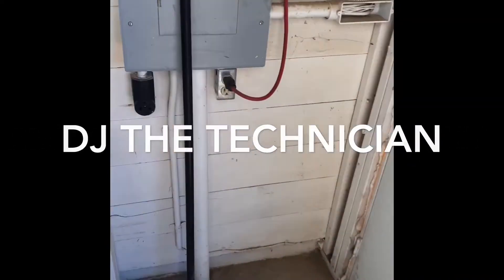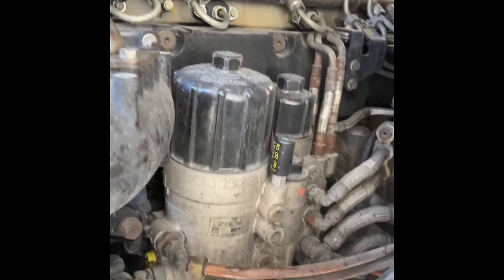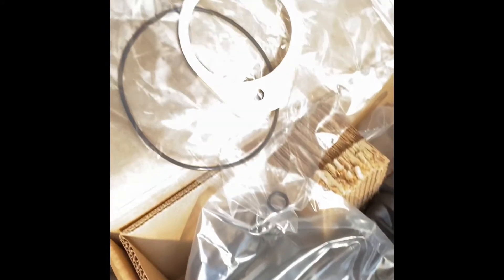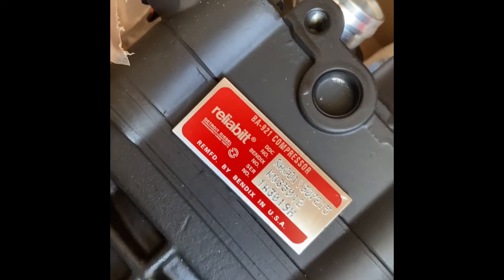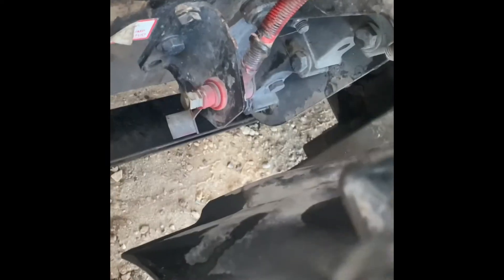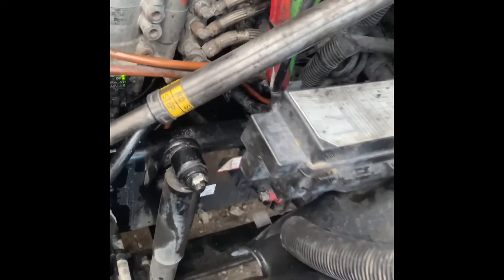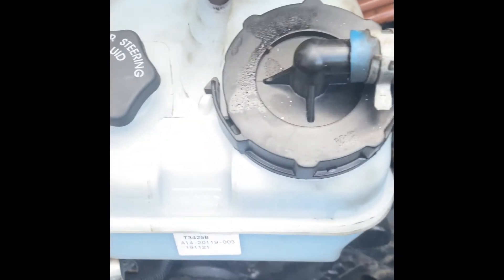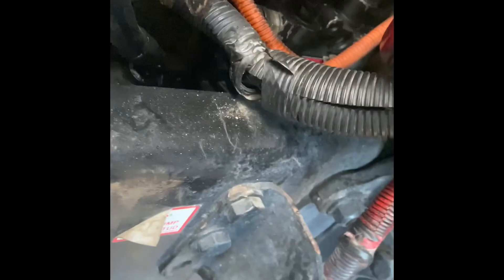(Dj) DD15 Air Compressor replacement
The white flash critical shut down on the DD 15 as the truck came to a stop in a pool of oil on a deserted Oklahoma highway.